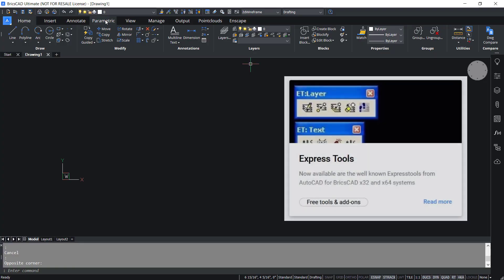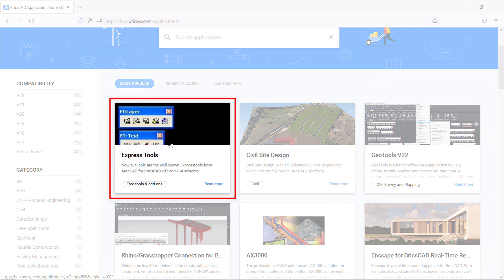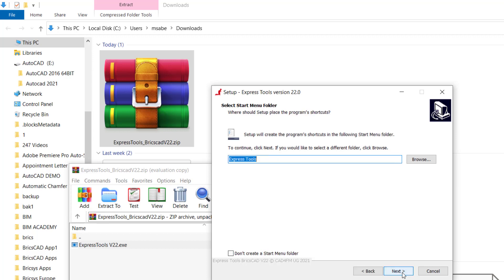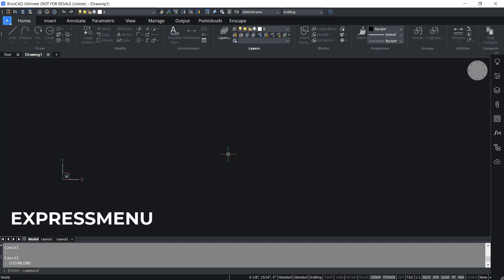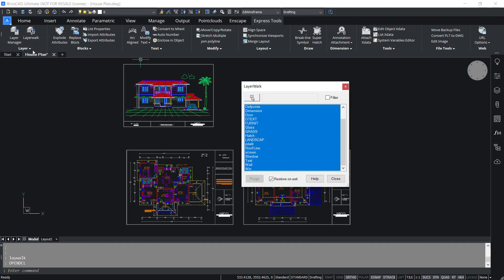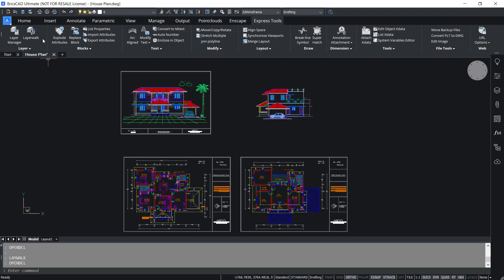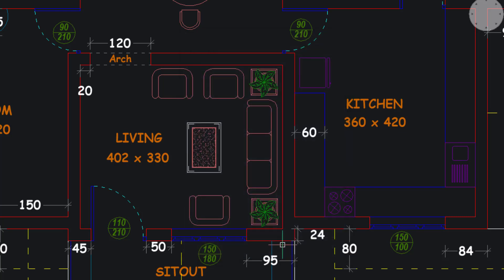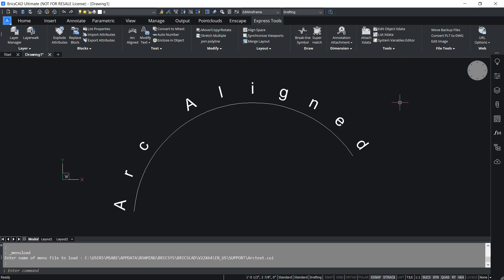The Express Tools for BricsCAD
UPDATE: Please note that in BricsCAD V23, Express Tools are already a native feature, and can be easily accessed from the ExpressTools tab on the Ribbon.

A brief explanation about where you can find and download the Express Tools for BricsCAD and additionally we showcase some typical features of this great add-on.